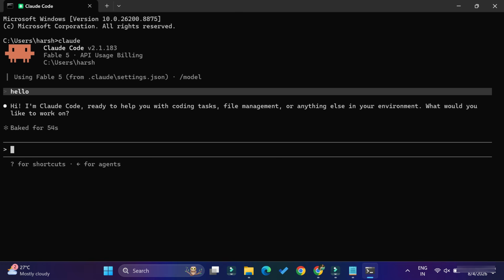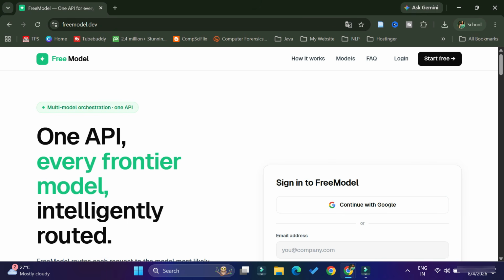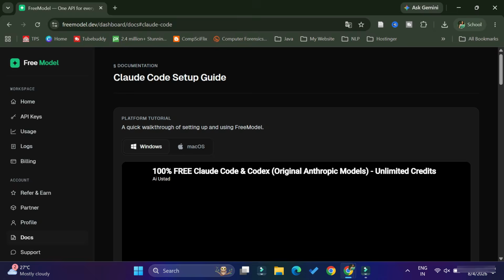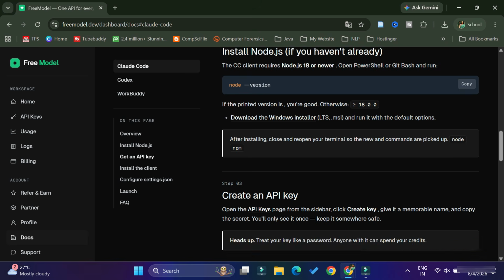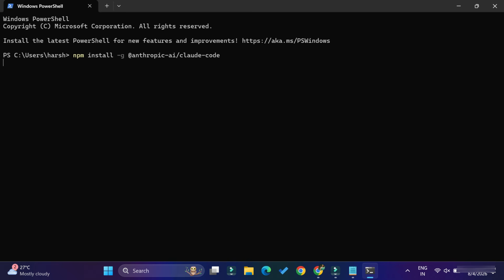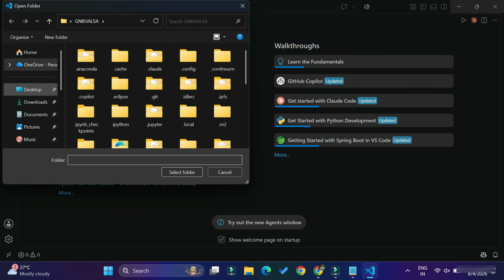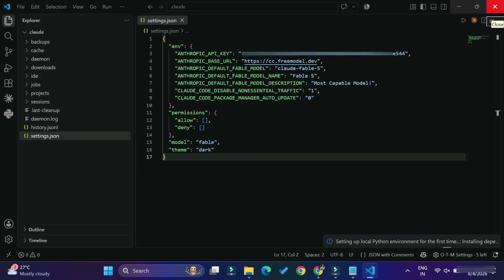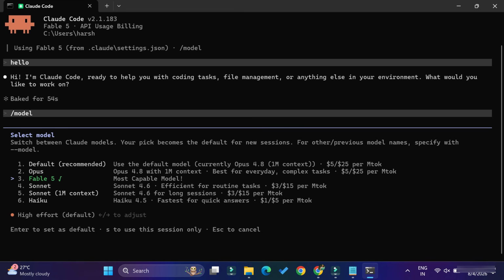Get Claude Fable 5 through API FREE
🚀 Learn how to use Claude Fable 5 for FREE with FreeModel API—no credit card required! In this beginner-friendly tutorial, I'll show you how to get a free API key, set up OpenCode, connect Claude Fable 5, and start AI coding in minutes.

📌 Watch the complete video to avoid missing any important steps, tips, and troubleshooting solutions.
👍 If you found this video helpful, please:
🛠️ My Recording & Content Creation Setup
🎓 Topics Covered

• Python Programming
• Java (Core & Advanced)
• SQL, MySQL & MongoDB
• NoSQL Databases
• Web Development
• Android Development
• Software Installation & Configuration
• Career Guidance & Interview Preparation
• Latest AI Tools & Technologies
Happy Learning! 🚀